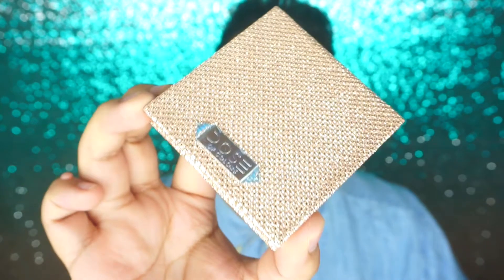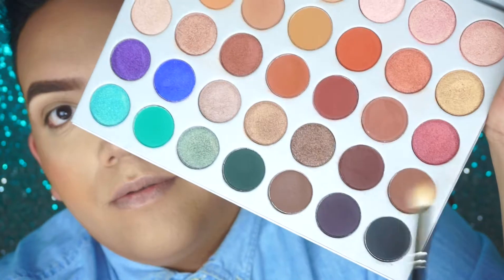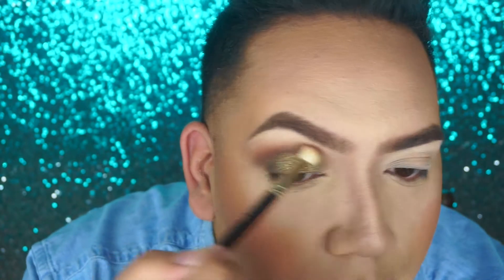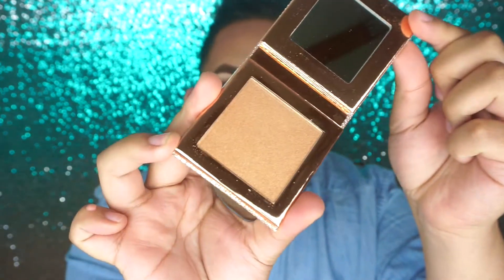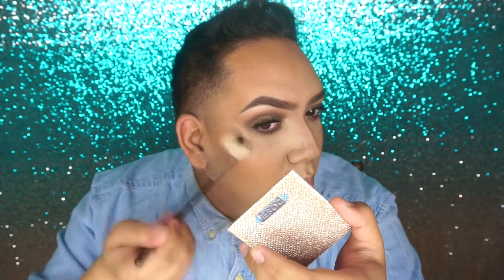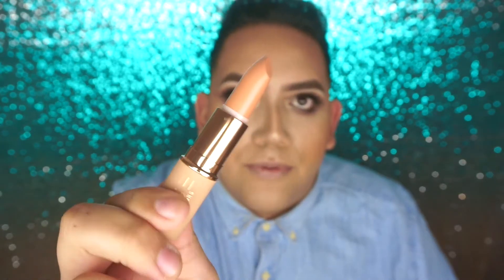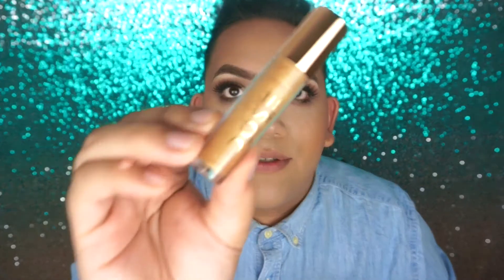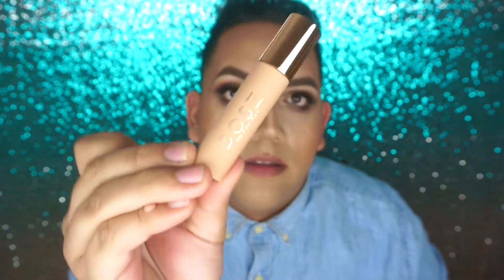DESIXKATY DOSE OF COLORS REVIEW FULL COLLECTION | mitchelmakeup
HERES THE LONG AWAITED VIDEO!!! I HOPE YOU ENJOY THIS VIDEO I LOVE DESI AND KATY SO MUCH THEYRE AMAZEBALLS

LIKE THIS VIDEO ! LETS GET THIS TO 50 LIKES

Remember to use the Hashtag Mitchelmakeup for me to see your posts !